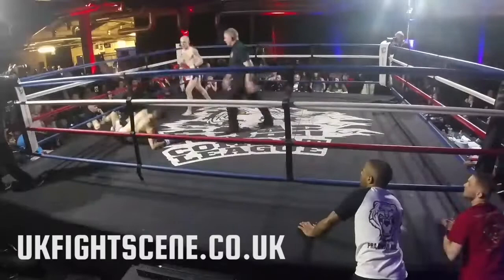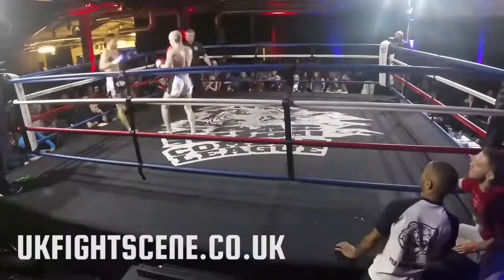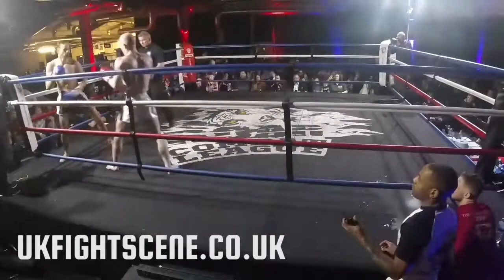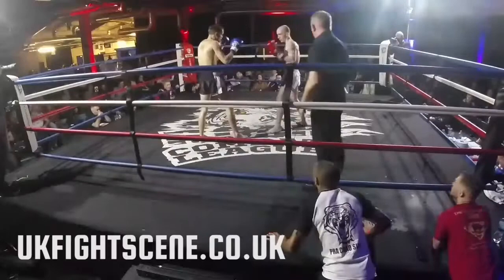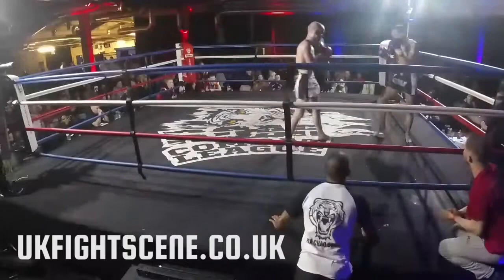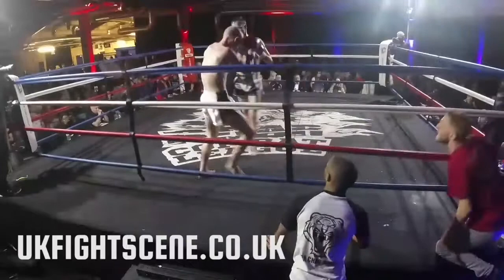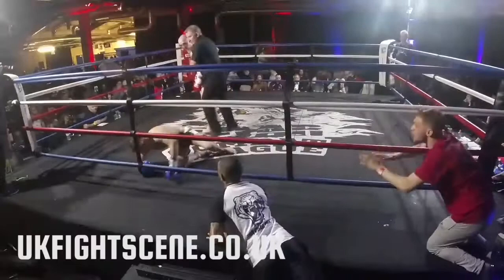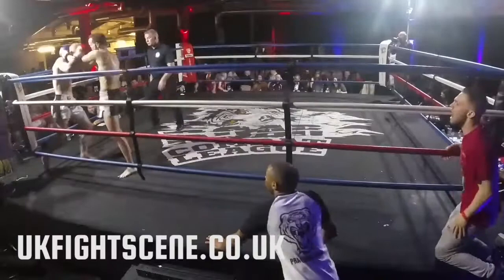ROAR 9 Birmingham - Forrest vs Chipchase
Roar Combat League - UK Fight Scene
ROAR 9 BIRMINGHAM
(31st April 2018, Edgbaston Road, Birmingham)
Video Rights: UK Fight Scene